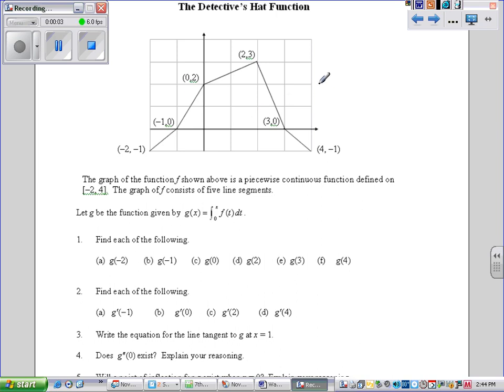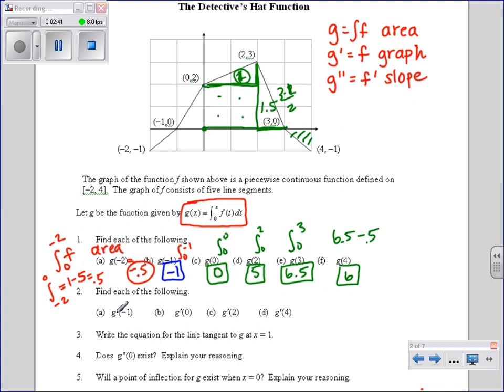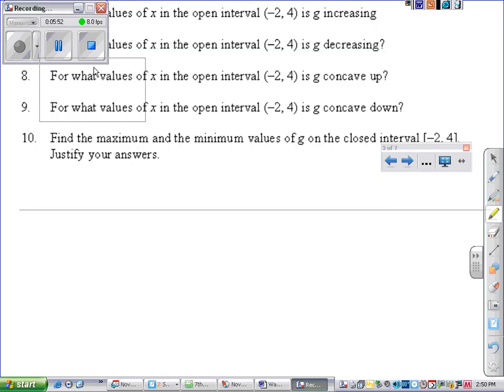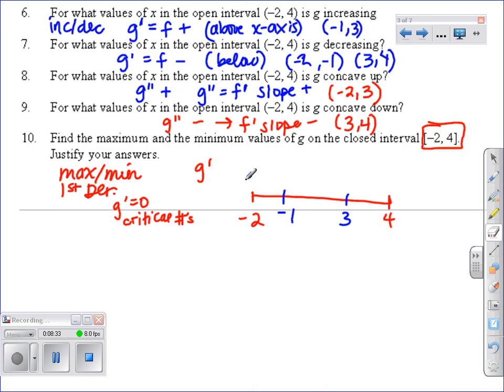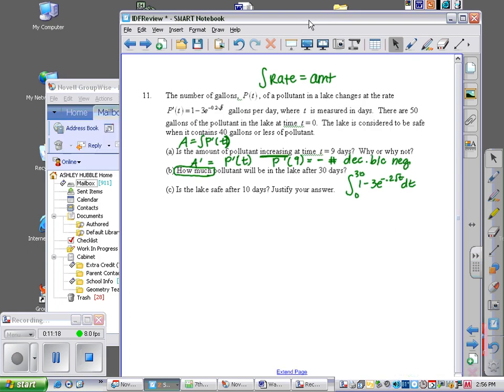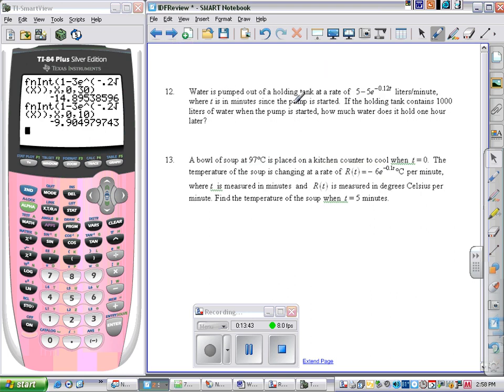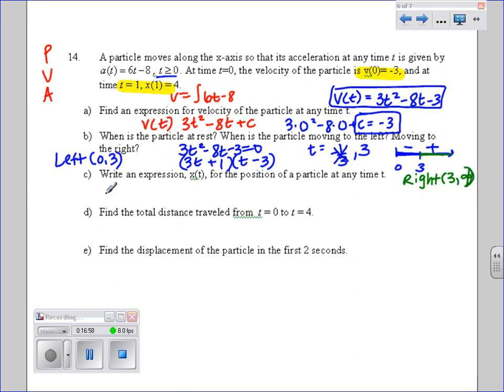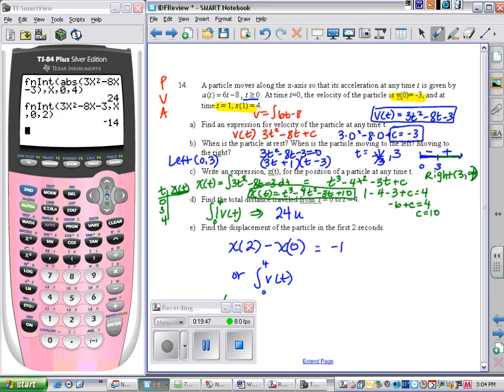Calculus Made Easy: Integral Defined Functions, or Functions Defined By Integrals (IDF) Review